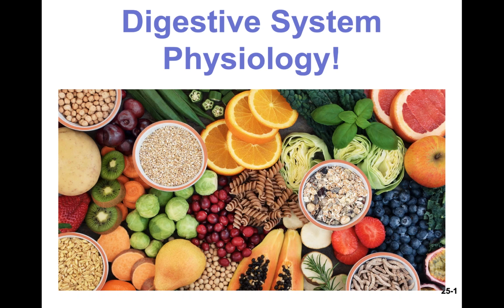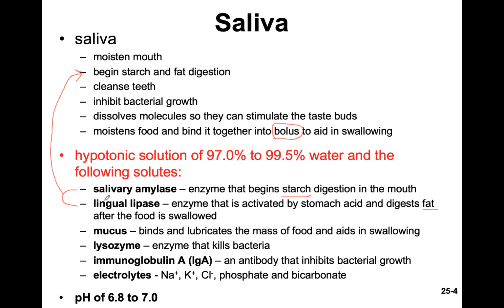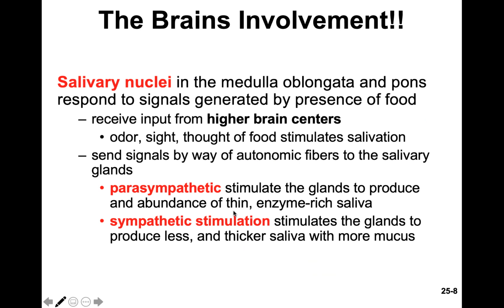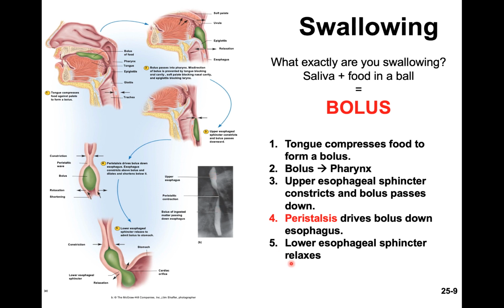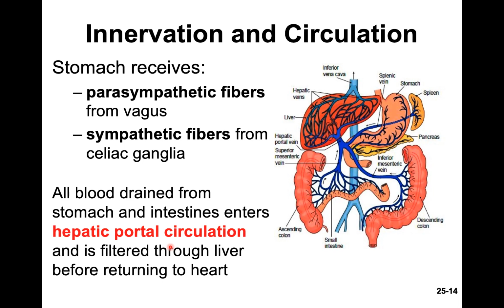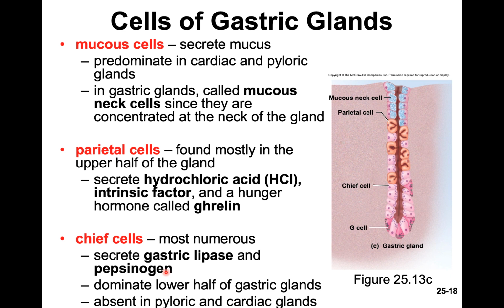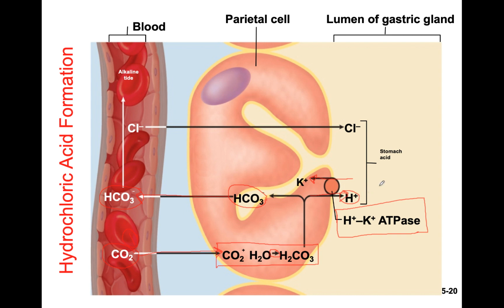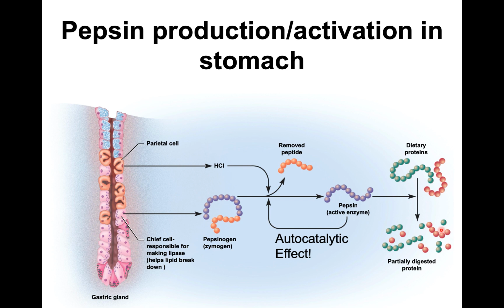Digestive 1 of 4